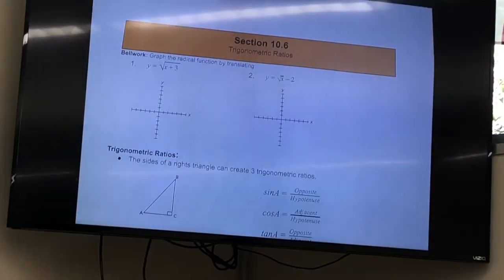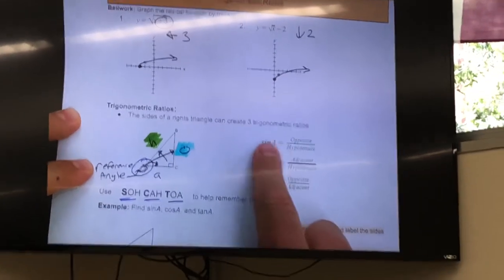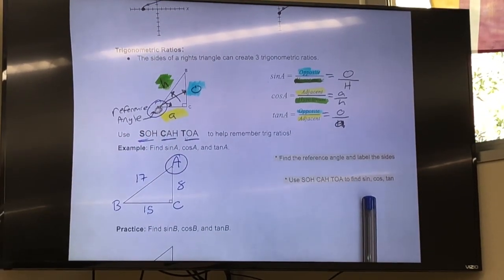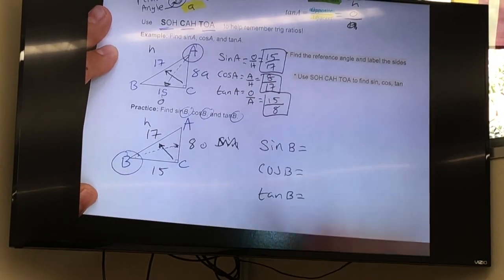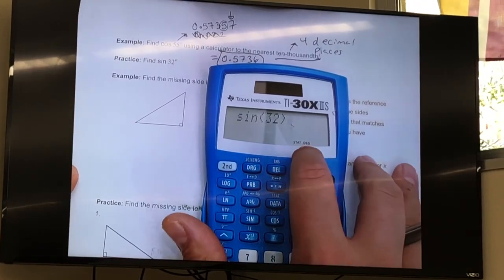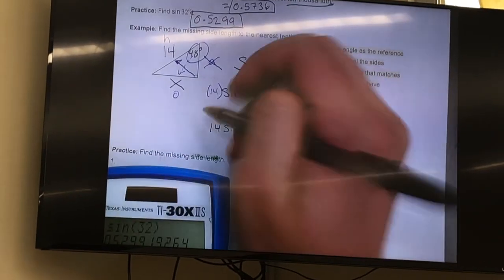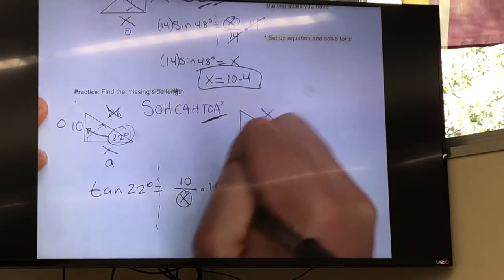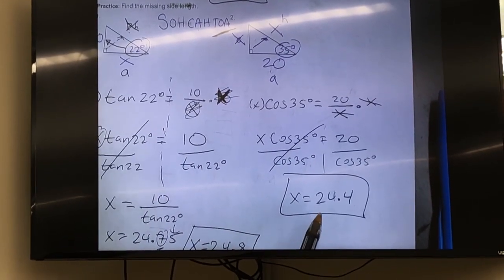Deshane & May Algebros: 10.6 (part 1) Trigonometric Ratios